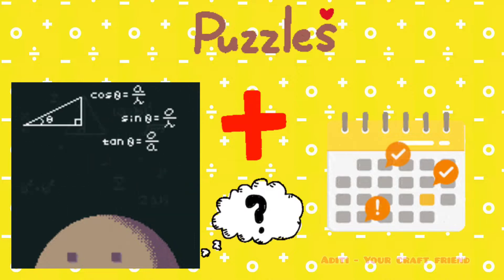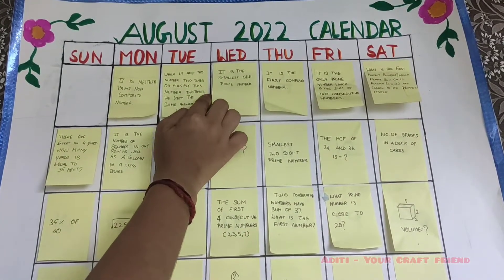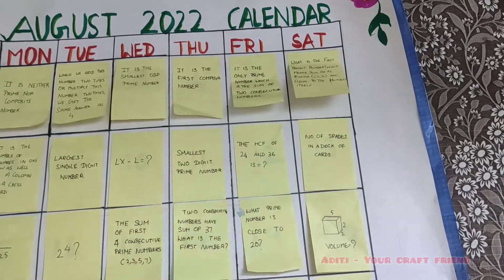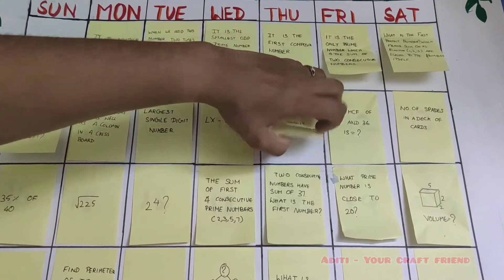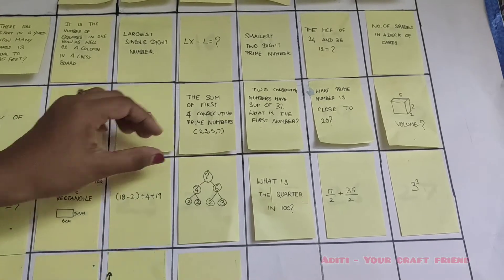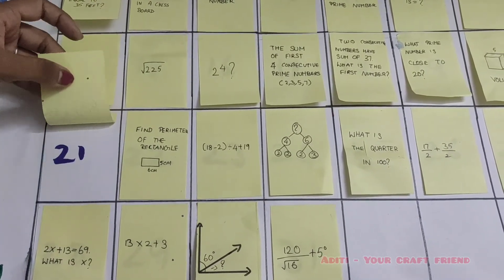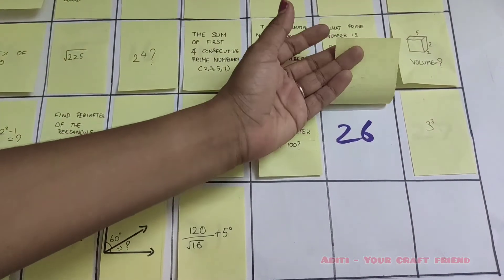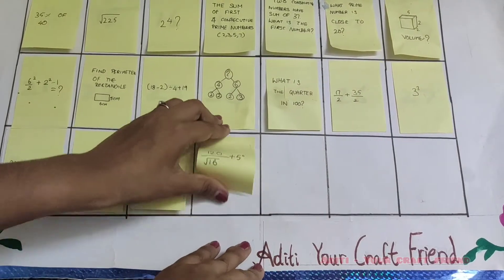Maths Puzzle Calendar || Simple Maths Puzzle|| Math classroom Activities|| Math Project || DIY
In this Video you can see how to make calendar with small maths Puzzles